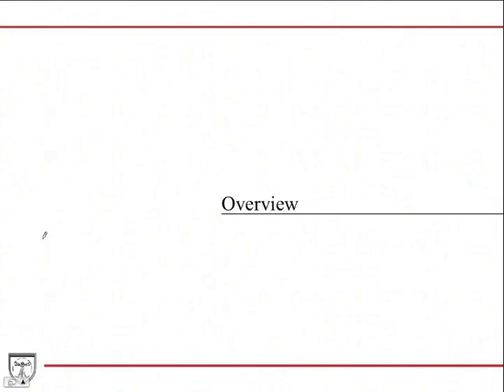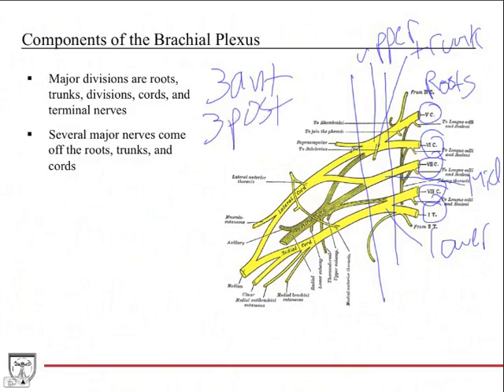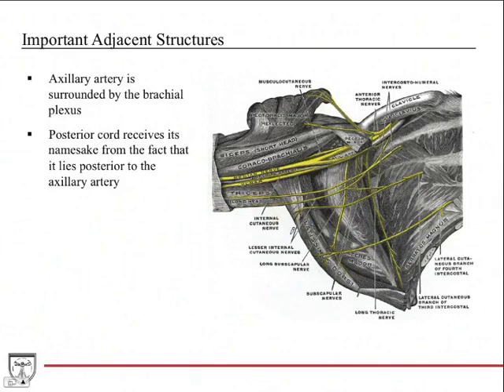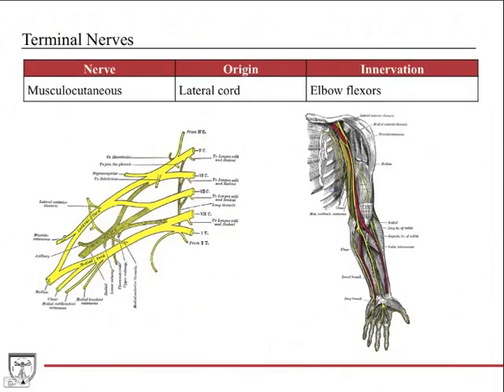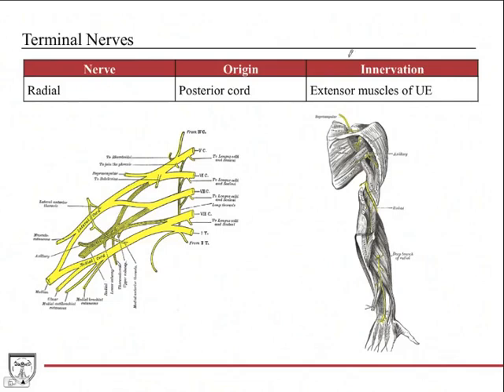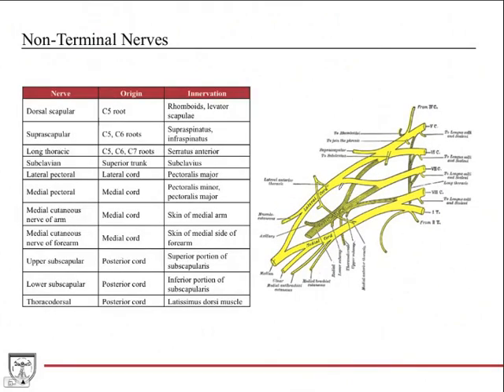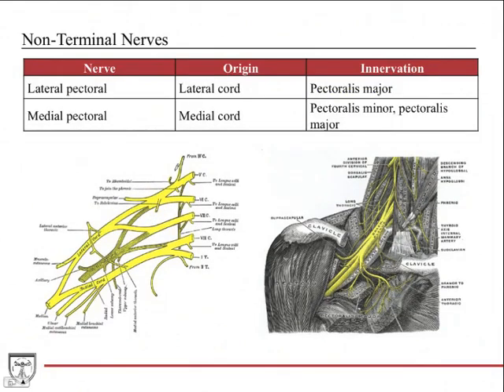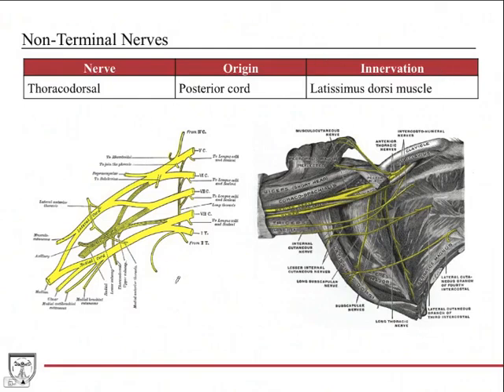Brachial Plexus Anatomy Overview [Upper Limb Anatomy 1 of 18]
Overview of the anatomy of the brachial plexus. Brachial plexus case videos available below. This video is a part of our Anatomy Video Course

*450+ Diagrams and Radiological Images
*Concise, outline format with clinical applications